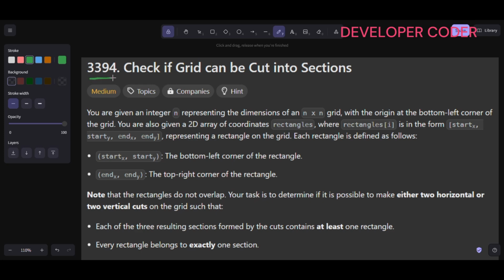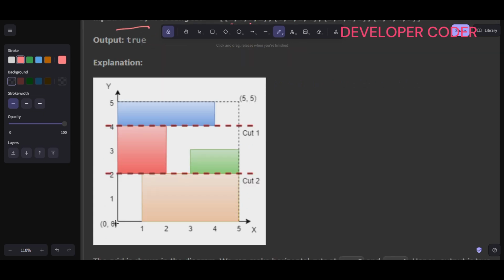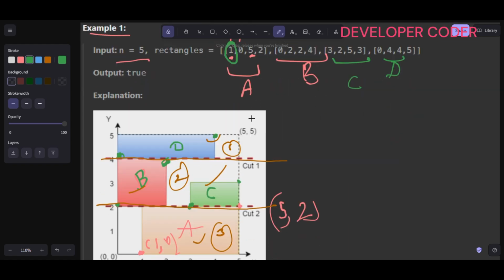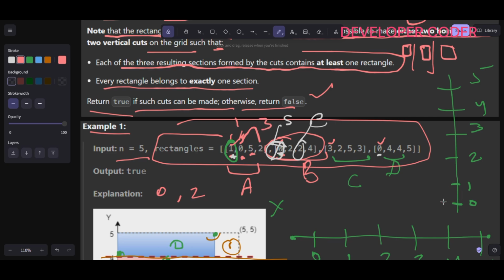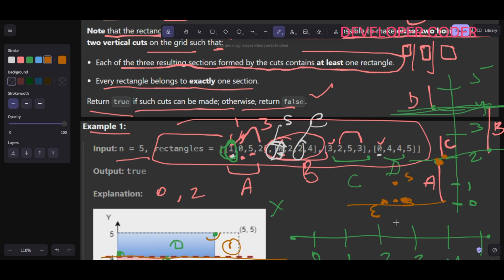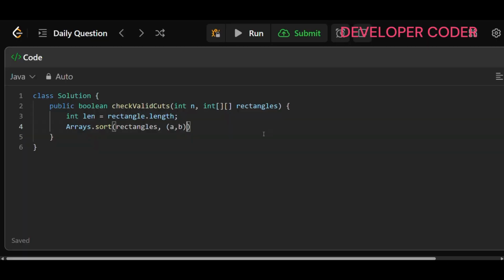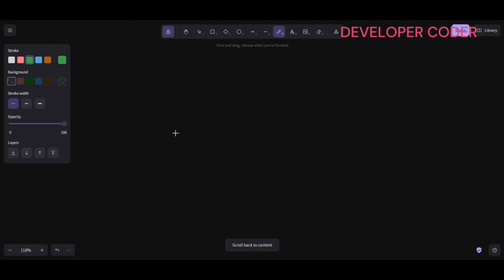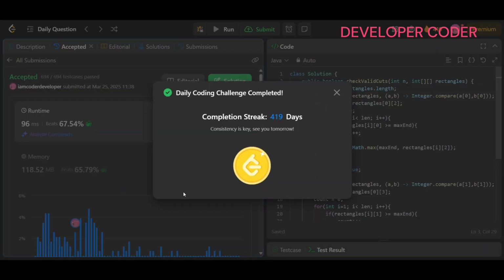Check if Grid can be Cut into Sections | LeetCode 3394 | Java Code | Developer Coder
🚀 Welcome to Developer Coder! In this video, we will tackle the LeetCode problem "Check if Grid can be Cut into Sections" (LeetCode 3394) using Java. This problem challenges us with grid partitioning techniques, requiring efficient algorithmic thinking to determine if the grid can be cut into valid sections.

💡 Key Takeaways from this Video:
✅ Understanding the problem constraints and edge cases
✅ Implementing an efficient Java solution
✅ Optimizing the approach for better performance
✅ Discussing real-world applications of grid partitioning

Check if Grid can be Cut into Sections
Check if Grid can be Cut into Sections LeetCode
LeetCode 3394
Check if Grid can be Cut into Sections Java
Check if Grid can be Cut into Sections solution
Check if Grid can be Cut into Sections LeetCode Java
Check if Grid can be Cut into Sections LeetCode solution
Check if Grid can be Cut into Sections Java implementation
Check if Grid can be Cut into Sections Java tutorial
LeetCode grid partitioning problem
LeetCode grid cutting problem
How to solve Check if Grid can be Cut into Sections
Grid partitioning algorithm LeetCode
Grid cutting algorithm Java
LeetCode grid problems
LeetCode matrix partitioning problem
Java LeetCode problems
Java matrix problems LeetCode
LeetCode 3394 brute force solution
LeetCode 3394 coding interview
LeetCode 3394 grid cutting solution
LeetCode 3394 easy explanation
LeetCode 3394 step by step solution
LeetCode 3394 partitioning grid
LeetCode 3394 technical interview question
LeetCode 3394 for beginners
LeetCode 3394 advanced solution
LeetCode 3394 video tutorial
LeetCode 3394 best Java code
LeetCode 3394 approach comparison
LeetCode 3394 recursion vs iteration
LeetCode 3394 interview coding question
LeetCode 3394 company interview question
LeetCode 3394 important concepts
LeetCode 3394 time complexity analysis
LeetCode 3394 space complexity analysis
LeetCode 3394 grid traversal
LeetCode 3394 best solution explained
LeetCode 3394 coding strategy
LeetCode 3394 Java optimization
LeetCode 3394 matrix traversal
LeetCode 3394 DFS solution
LeetCode 3394 BFS solution
LeetCode 3394 optimal grid cut
LeetCode 3394 dynamic programming
LeetCode 3394 backtracking
LeetCode 3394 memoization
LeetCode 3394 grid manipulation
LeetCode 3394 Java coding interview
LeetCode 3394 interview prep
LeetCode 3394 most efficient way
LeetCode 3394 partition matrix
LeetCode 3394 coding competition
LeetCode 3394 grid partition algorithm
LeetCode 3394 partition problem
LeetCode 3394 software engineering
LeetCode 3394 Java full code
LeetCode 3394 developer coder solution
LeetCode 3394 how to crack
LeetCode 3394 coding example
LeetCode 3394 best way to solve
LeetCode 3394 Java expert solution
LeetCode 3394 easy breakdown
LeetCode 3394 understanding problem
LeetCode 3394 grid division
LeetCode 3394 check grid partitioning
LeetCode 3394 stepwise solution
LeetCode 3394 Java program
LeetCode 3394 coding exercise
LeetCode 3394 detailed breakdown
LeetCode 3394 complete Java solution
LeetCode 3394 programming problem
LeetCode 3394 best interview question
LeetCode 3394 detailed walkthrough
LeetCode 3394 grid partition strategy
LeetCode 3394 expert solution
LeetCode 3394 advanced Java coding
LeetCode 3394 efficient way to solve
LeetCode 3394 matrix division problem